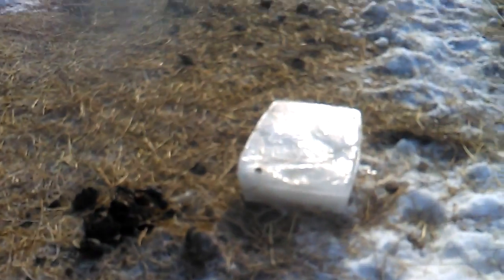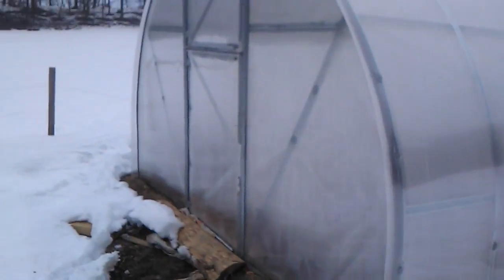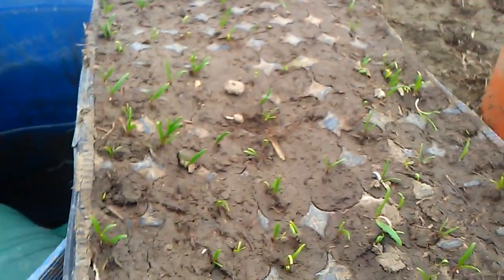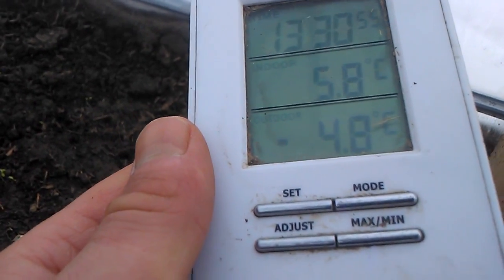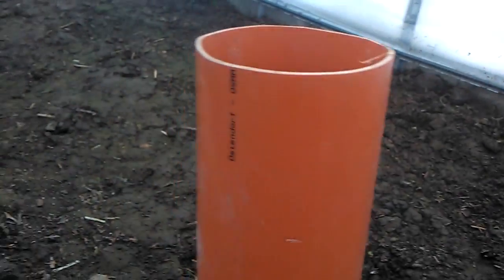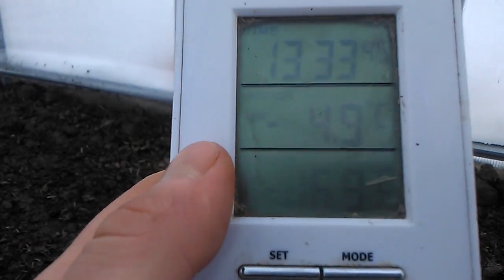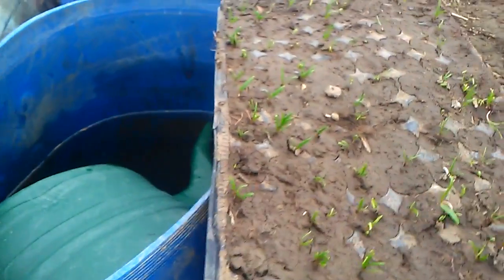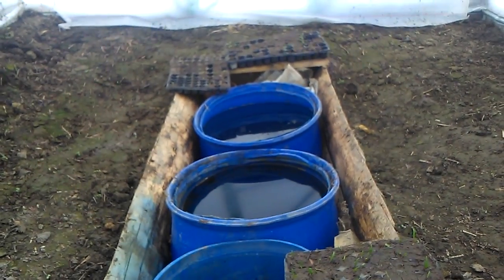Geothermal Greenhouse - Extreme Cold Update -17°C/1.4°F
This is update of Geothermal Greenhouse from 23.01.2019 when was the coldest night -17°C/1.4°F and no frost in just 4mm polycarbonate Geothermal Greenhouse, all plants are growing and thriving.  Our Geothermal Greenhouse is performing amazingly beyond all expectation. This Geothermal Greenhouse is the future of year round gardening really. Somebody is calling it Earth Battery Greenhouse, but it is wrong understanding, because it is not about storing the heat from sun or warm air accumulated in the Greenhouse, but about using earth warmth, stabilized earth warmth for heating the air from greenhouse by circulation, not by storing heat in the underground earth battery.